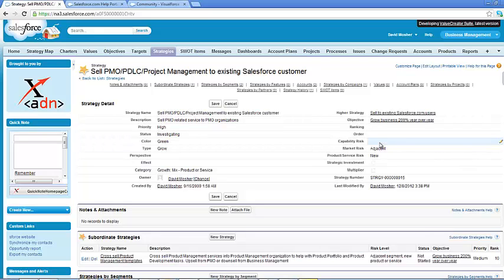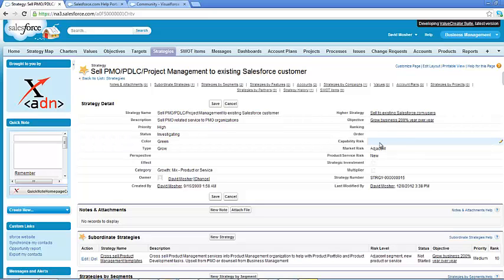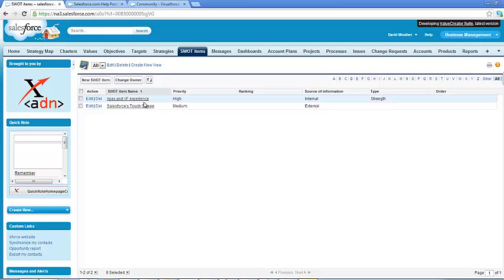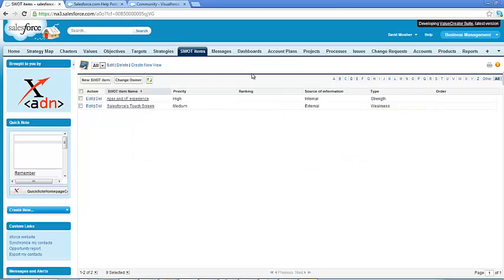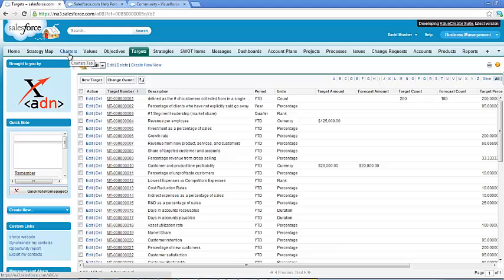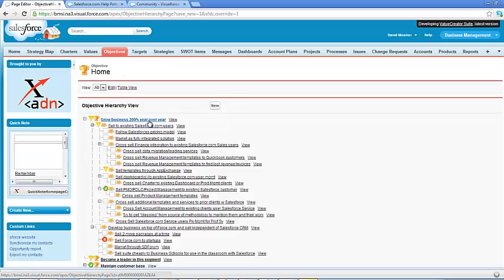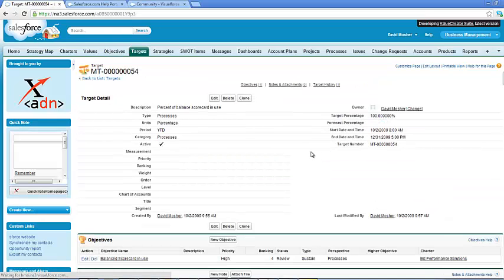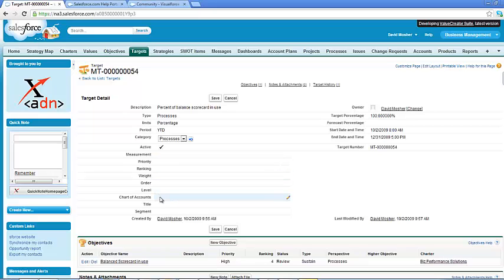Business Management Part 2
Show how the Value Creator or Value Strategizer are used to link Vision, Mission, Values, to objectives and strategies as well as execution.  Includes the ability to do SWOT analysis as well as Balanced Scorecard analysis.
Document terminology.